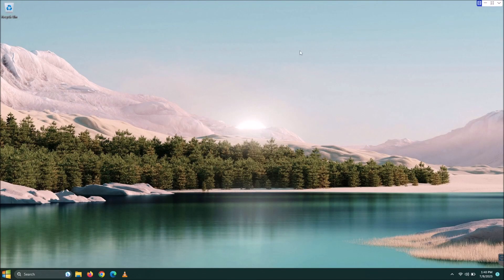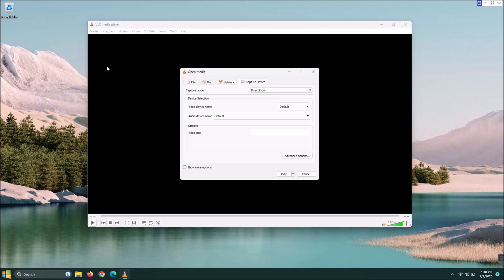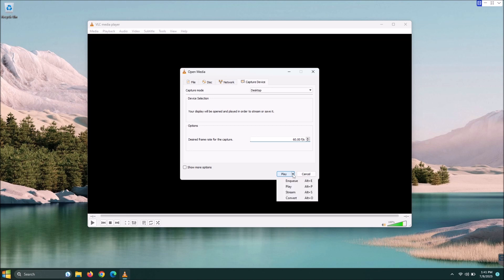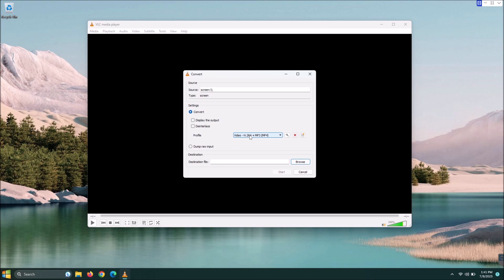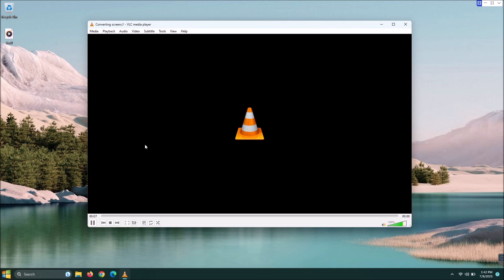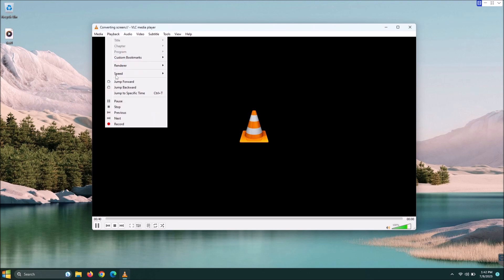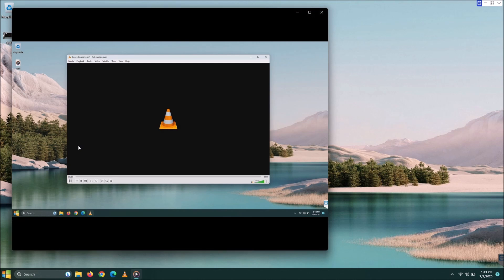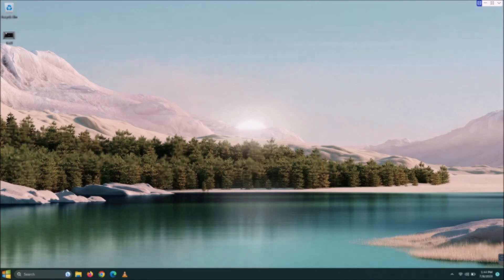How To: Record your Computer Screen with VLC Media Player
Description:

This video shows a user how to use VLC media player to record their PC desktop screen for FREE

Links:
No links for this video